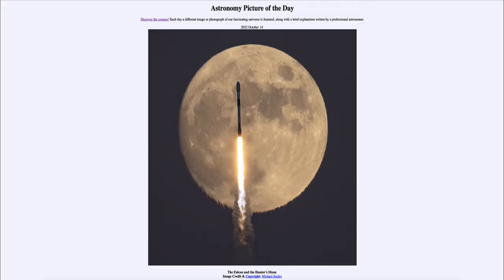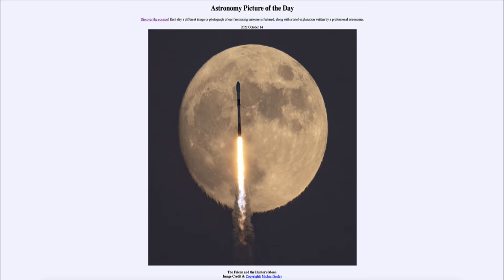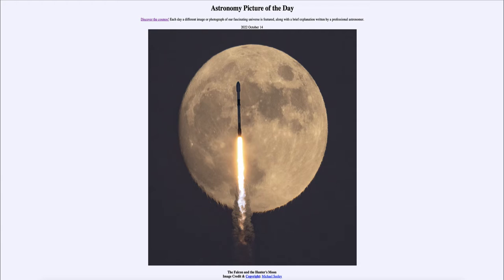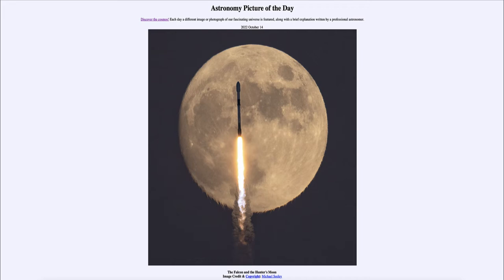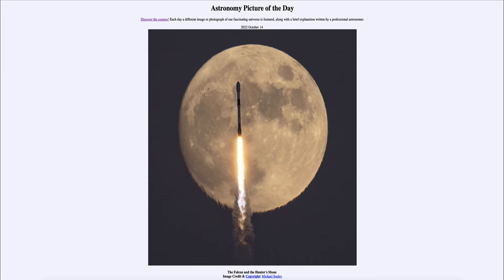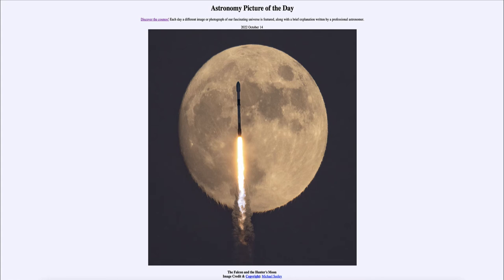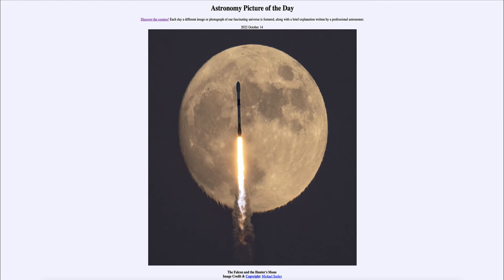2022 October 14 - The Falcon and the Hunter's Moon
In today's image, we see a Falcon 9 rocket as it rises from the surface of Earth passing in front of the full moon known as the Hunter's Moon. The distortion of the Moon seen near the bottom is caused by the shockwaves from the rocket changing the way light passes through the atmosphere.